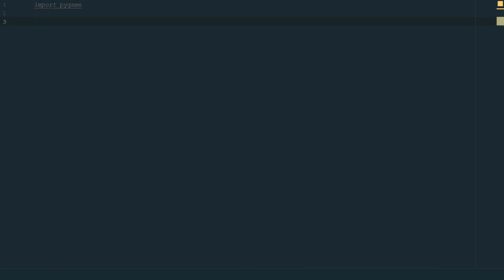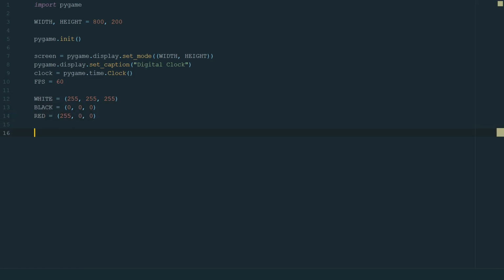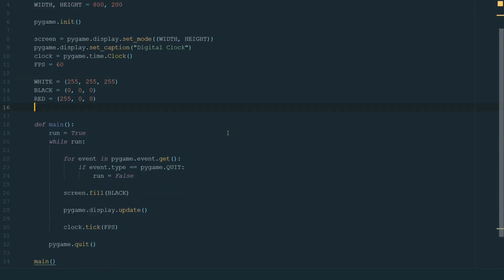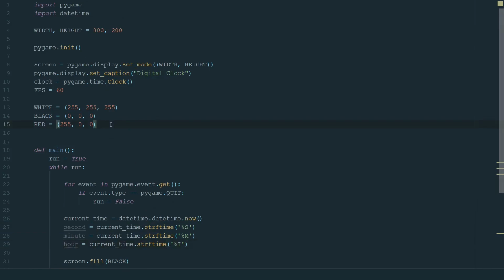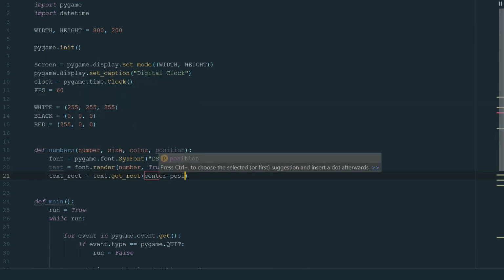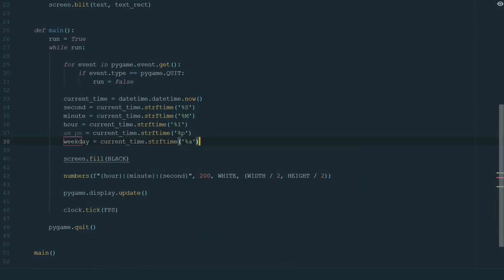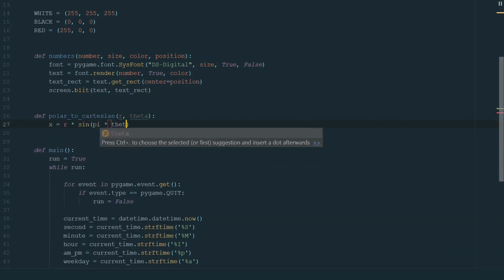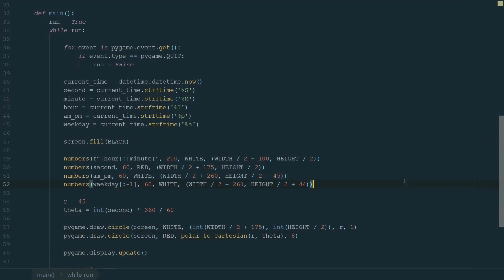Python Beginner Project Tutorial | Digital Clock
Learn how  to create a digital clock using Python with Pygame.
Parts:
0:00 Intro
0:16 Pygame window
1:34 Clock
5:05 Outro
GitHub:
Links:
- Datetime: